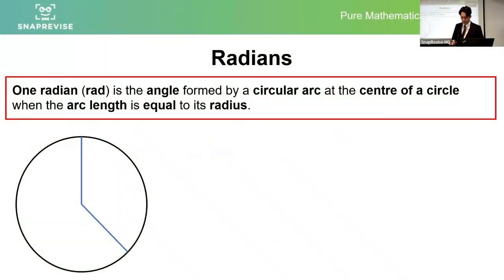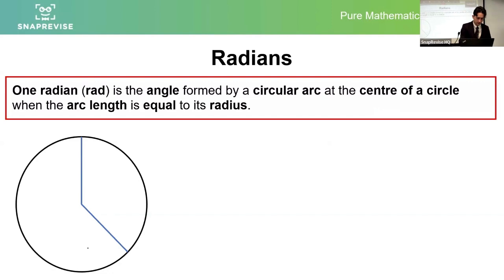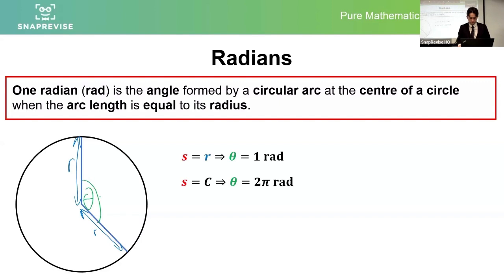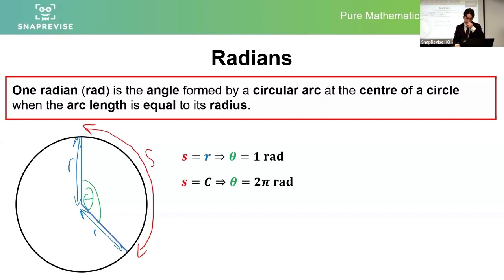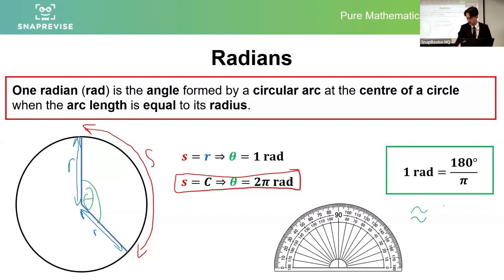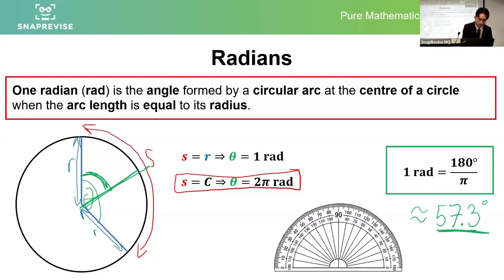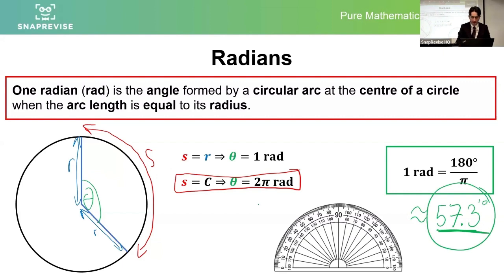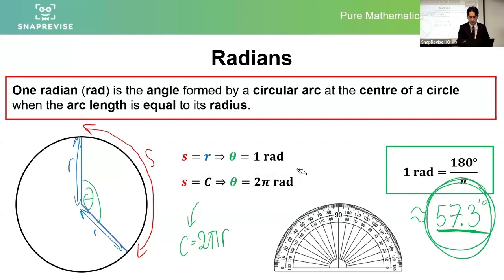Radians | A-Level Maths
An expert summary on Radians for A-Level Maths. Covers everything you need to know for exams.